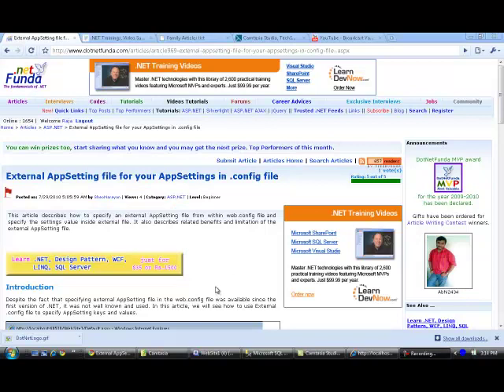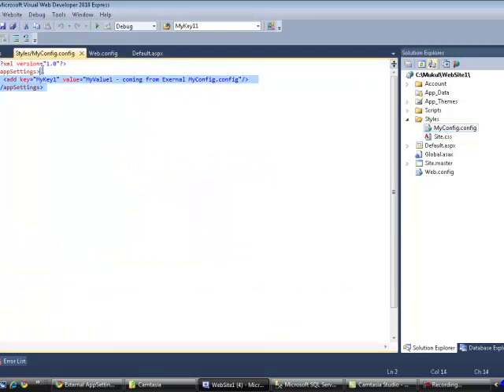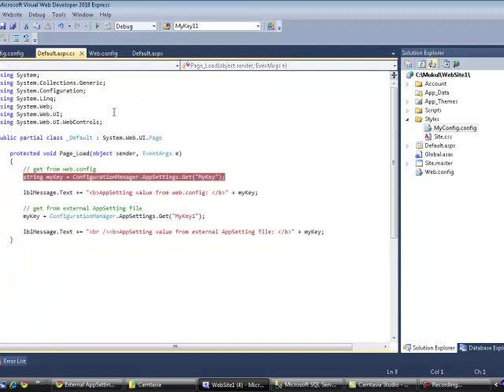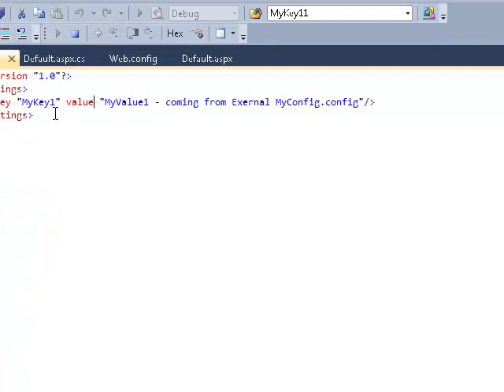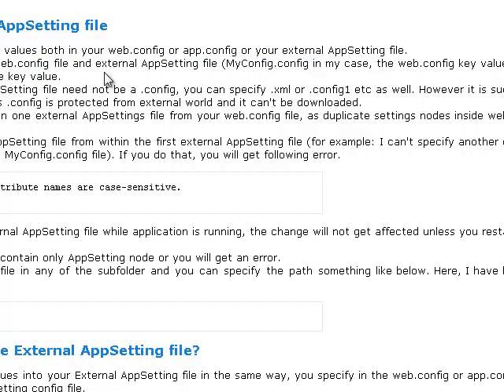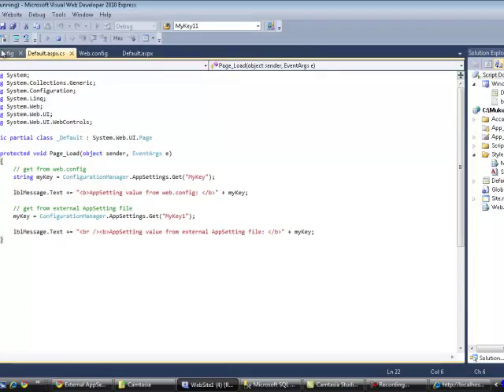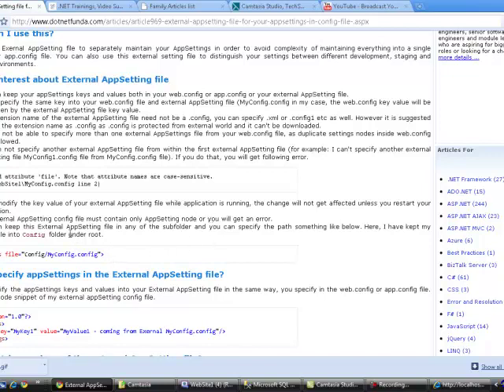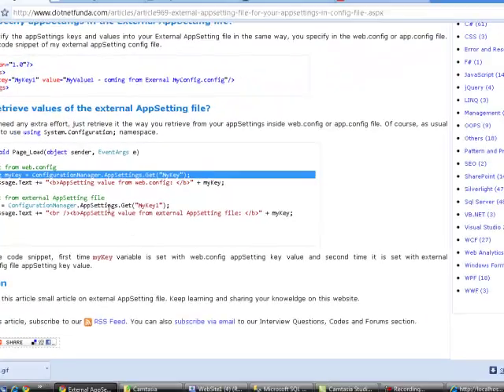External AppSetting file for your AppSettings in .config file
Preface: This is the first video recorded in leisure time so you may find some anomaly, please bear with us.
This tutorials describes how to specify an external AppSetting file from within web.config file and specify the settings value inside external file. It also describes related benefits and limitation of the external AppSetting file.